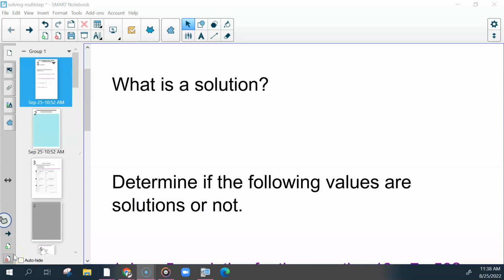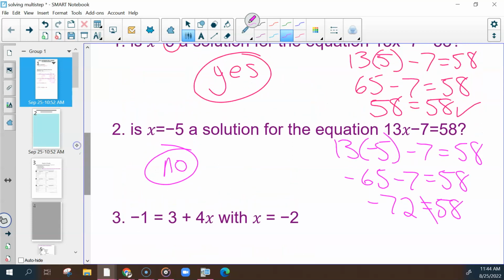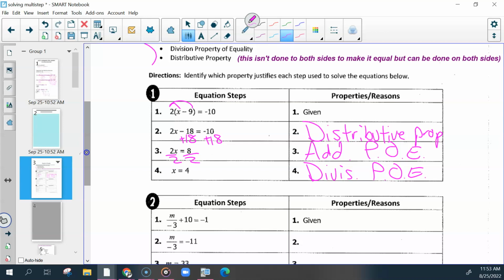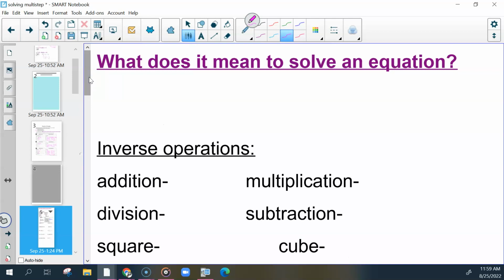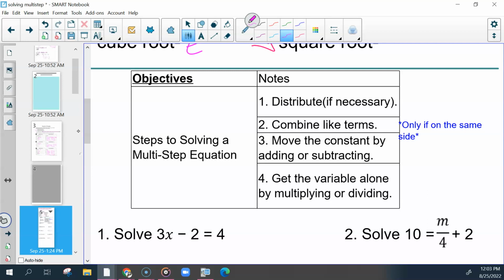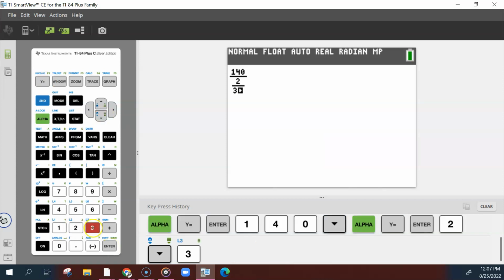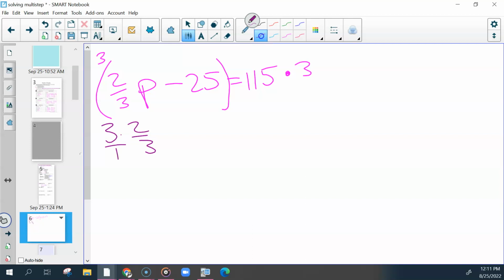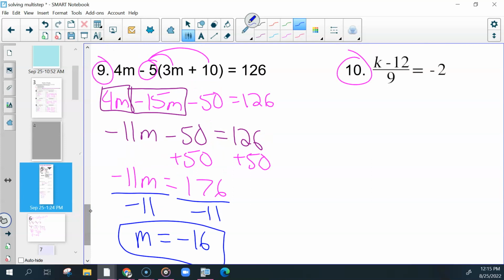ADFA 5th 8-25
We went over how to determine if something is a solution or not and then walked thorugh some examples to determine the property of equality that was used. We talked about inverse operations and started solving problems.